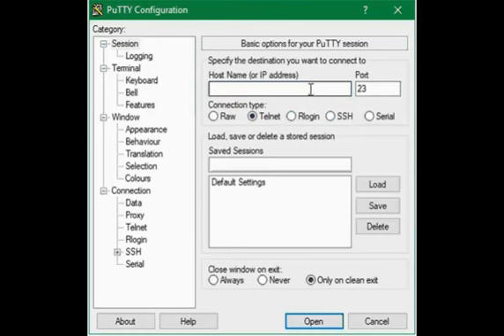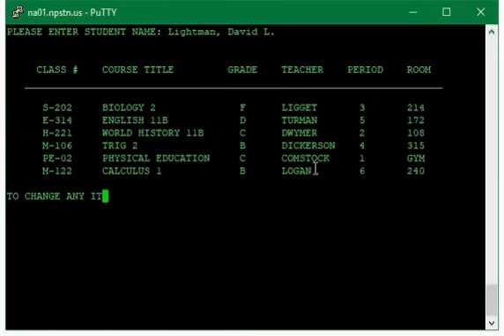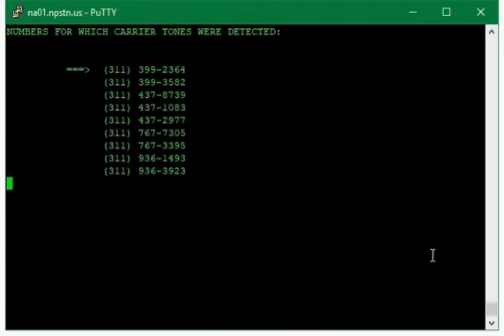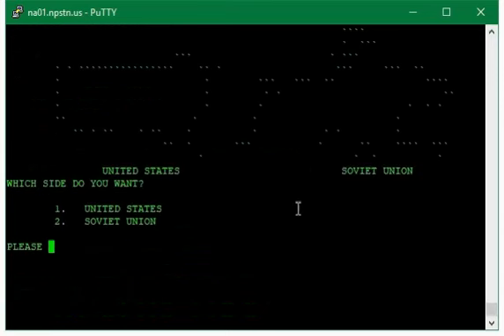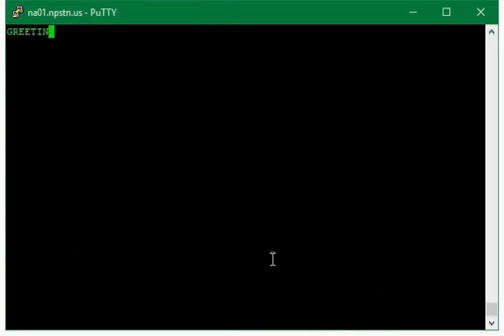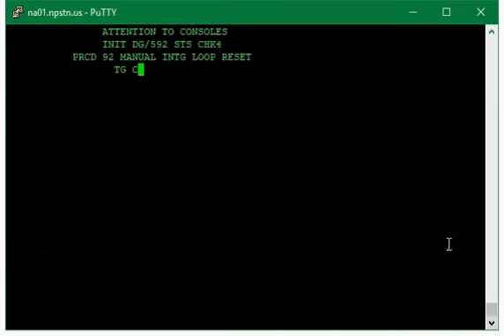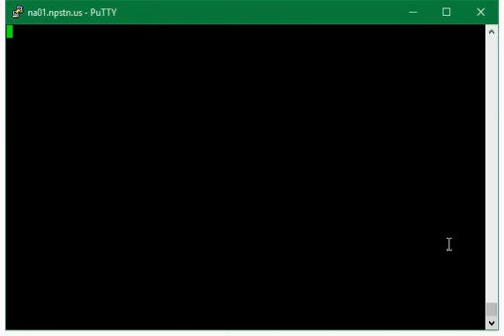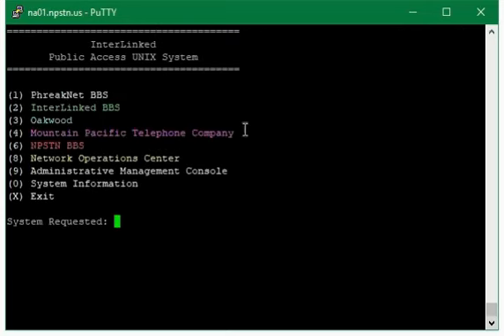Experience the WOPR For Yourself | Relive WarGames as David Lightman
Ever wanted to use and interact with the WOPR? Now you can! You can now personally interact with every system in the 1983 movie WarGames that David Lightman did. Watch the video for a complete overview. Questions? Comments? Suggestions? Feel free to let us know!

*** The WOPR has now been online for 3.5 years! ***
You can play with it today by SSHing to bbs.phreaknet.org:2222 or Telnet to bbs.phreaknet.org:2223

for full connection details!

If you connect to the WOPR via modem, please be sure to set your modem to 300bps (300 baud) 8N1.